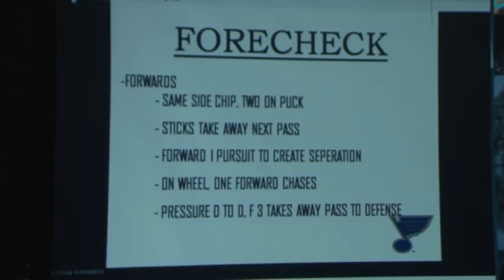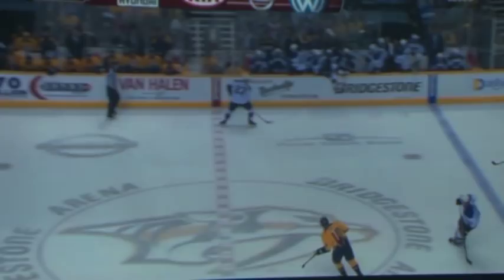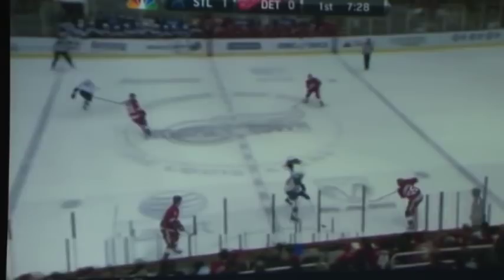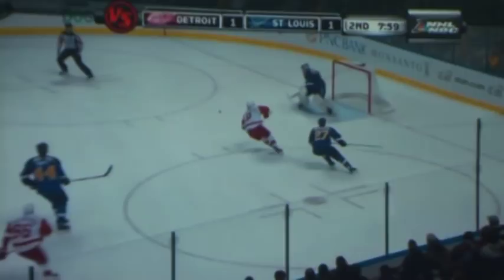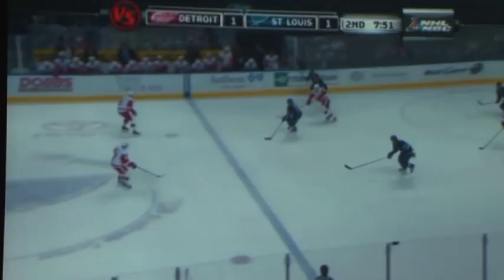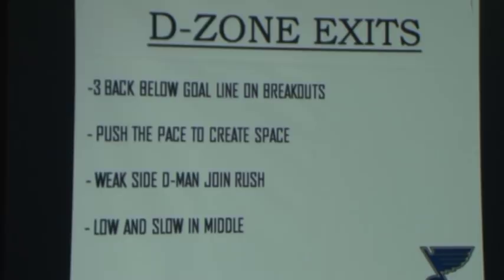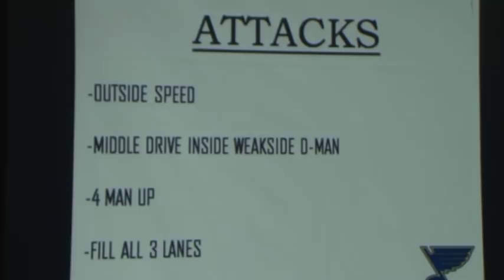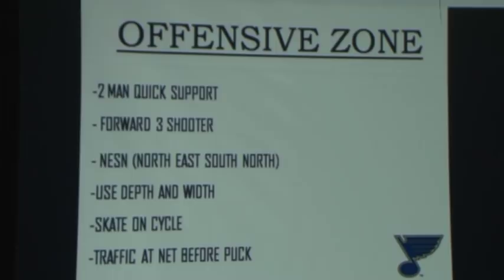Systems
HC discusses several system play items